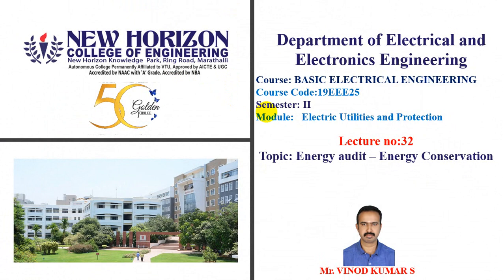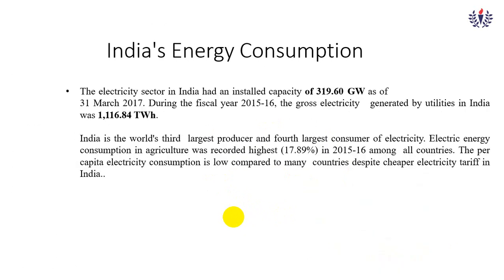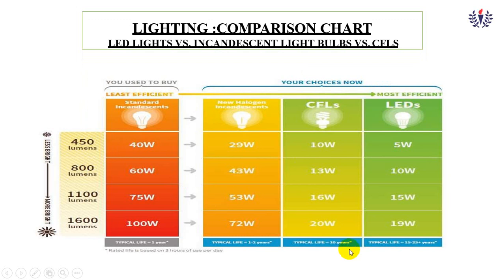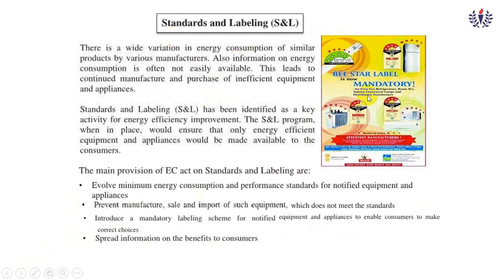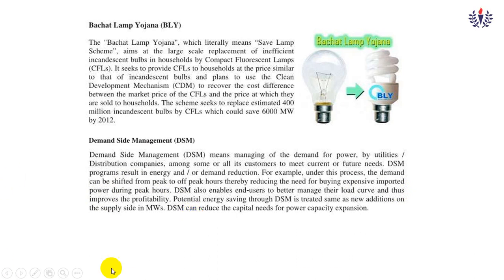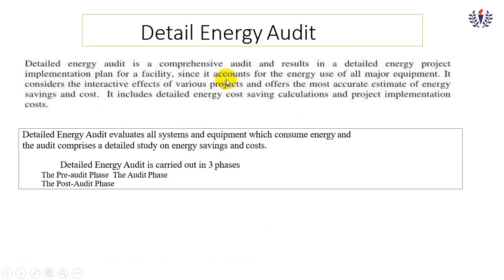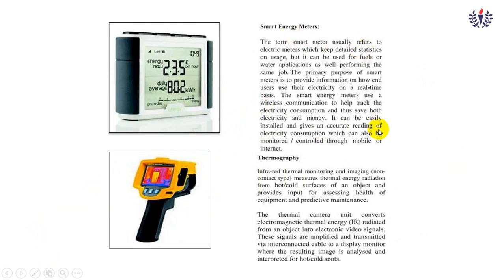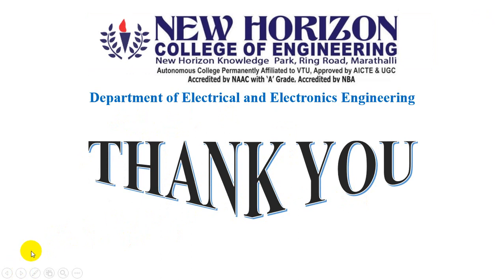Basic Electrical Engineering(Module 4) Lecture no:32